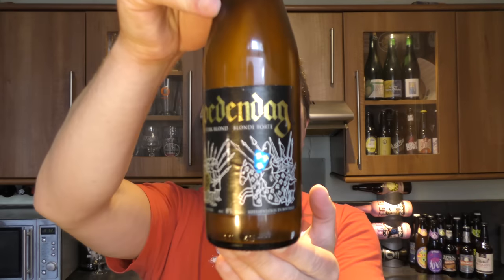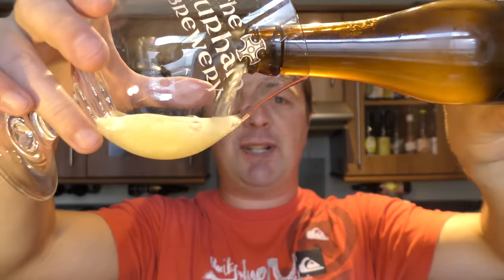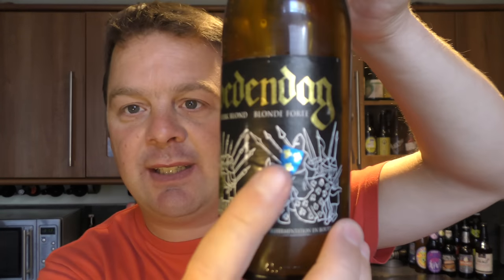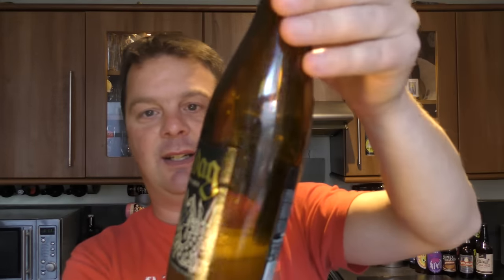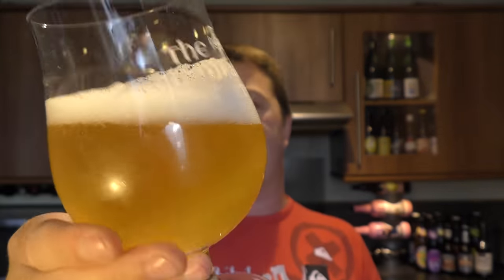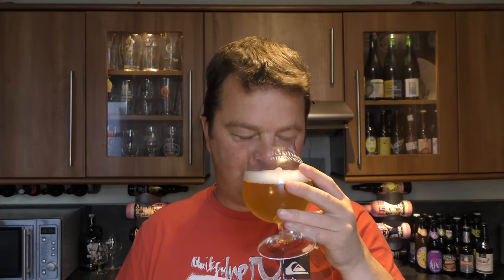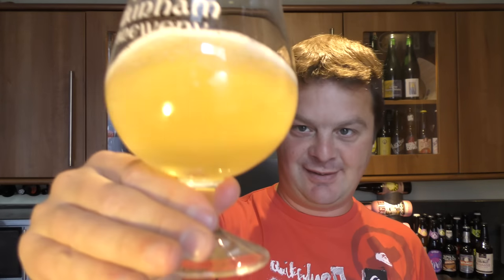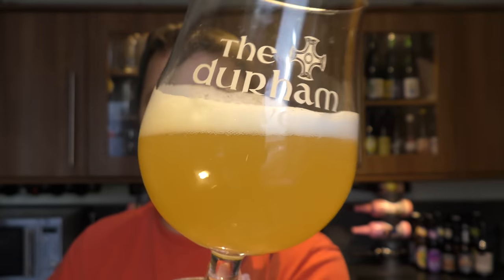Brouwerij Toye Goedendag Sterk Blond | Belgian Craft Beer Review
Recorded In 4K Ultra HD Real Ale Craft Beer Reviews Brouwerij Toye Goedendag Sterk Blond | Belgian Craft Beer Review